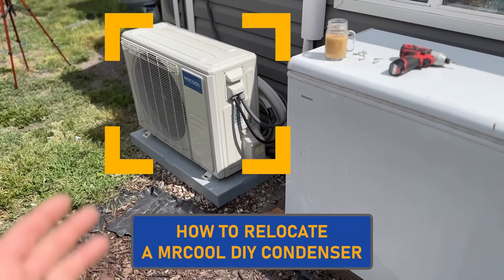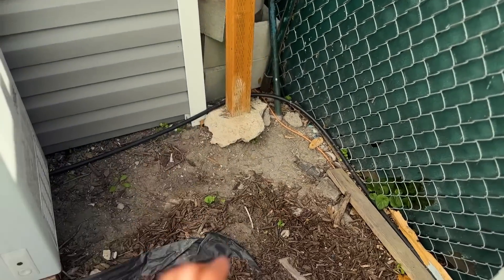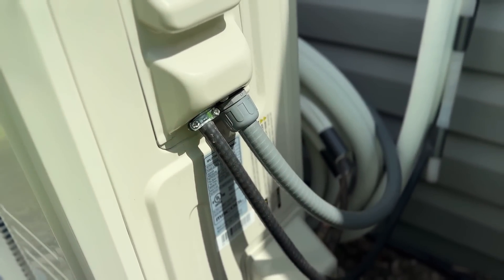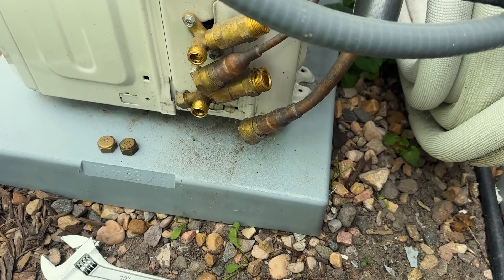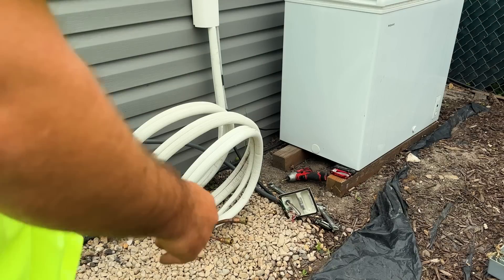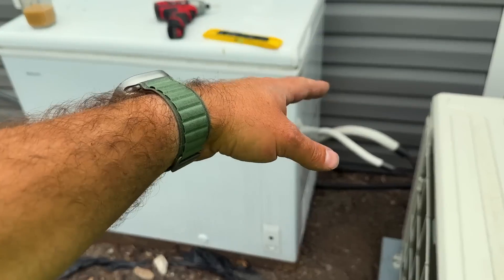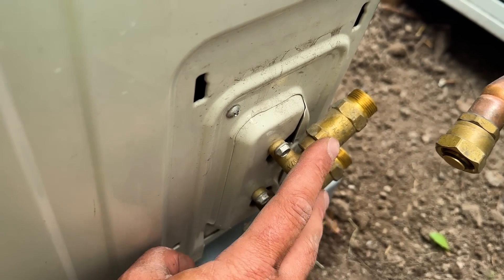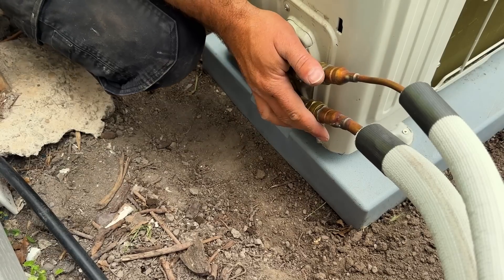How To Relocate A MrCool DIY Mini Split Condenser